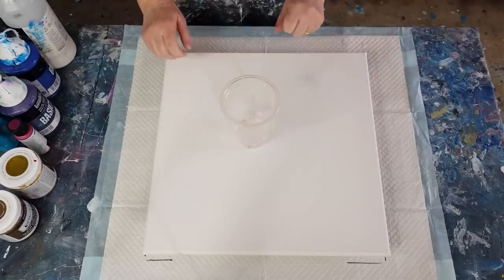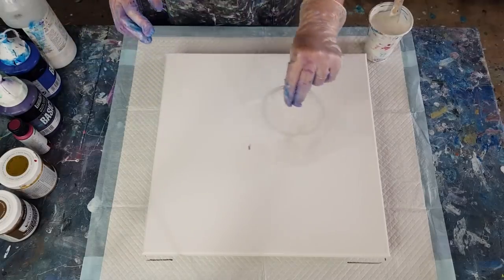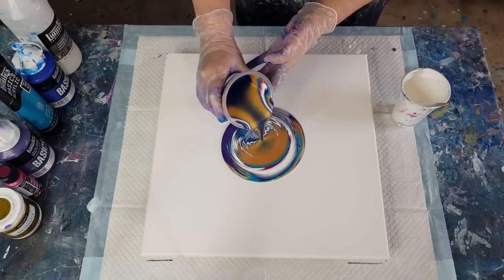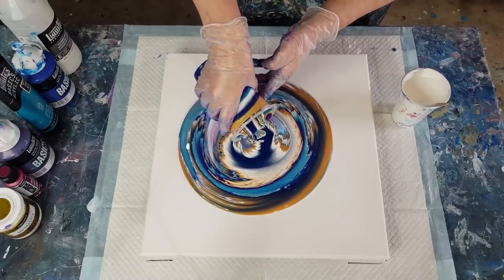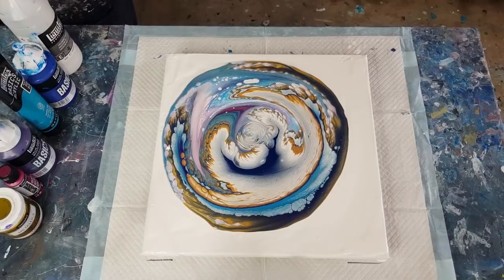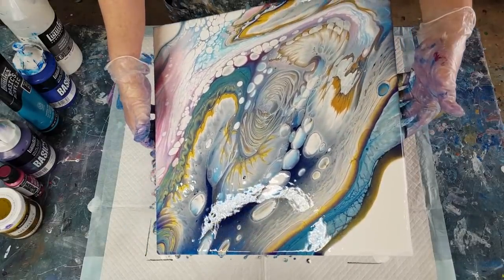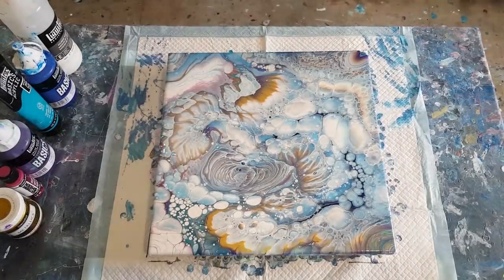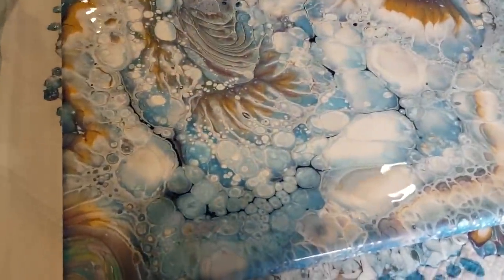#826 Incredible Cloudy Effects In This 'Twisty' Pour Using Satin Enamels And Milk Paint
Cloud pour
For this cloud pour, I used Floetrol as my pouring medium. I then used 2 parts of this pouring medium to 1 part Liquitex Basics Acrylic paint. For the white cloud mix, I used a combination of Folkart milk paint, Decoart satin enamels, Artist Loft white flow acrylic with Floetrol.